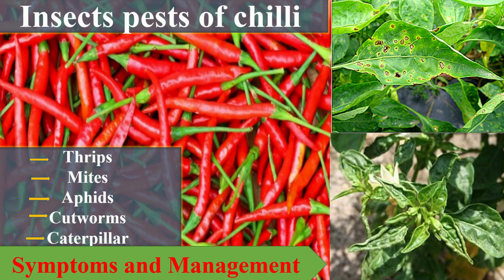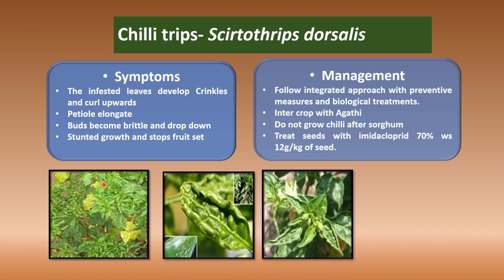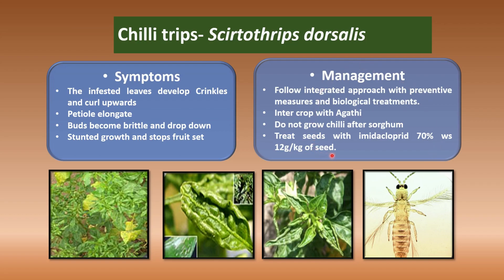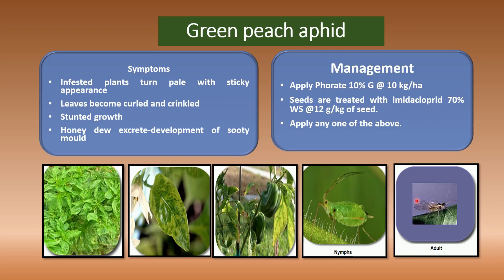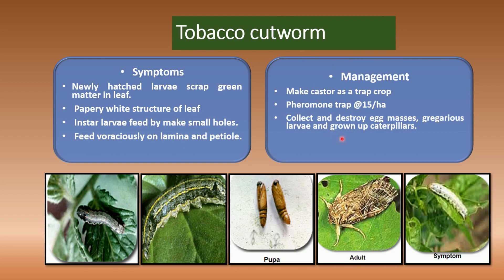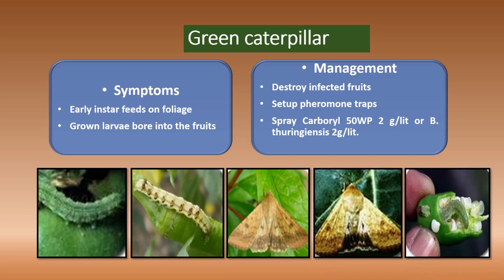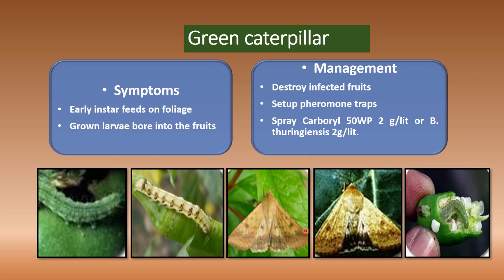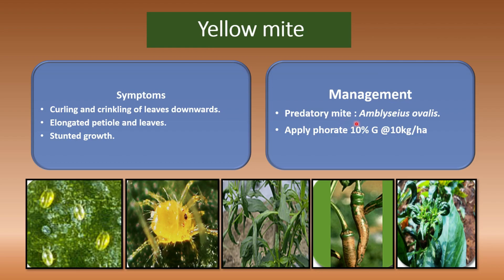Important insects pests of chilli crop| Thrips |mites |Aphids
Important insects pests of chilli crop
Chilli thrips
Green peach aphid
Tobacco cutworm
Green caterpillar
Yellow mite
Symptoms ,identification of pest and Management of pests of chilli crop

here is the link of ppt of this video please refer it